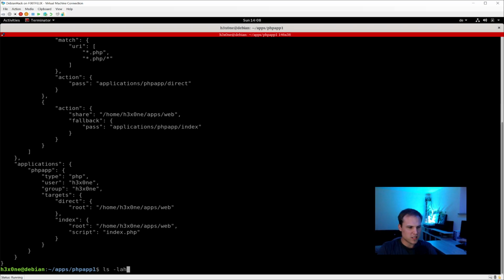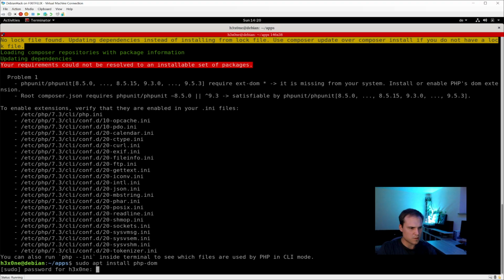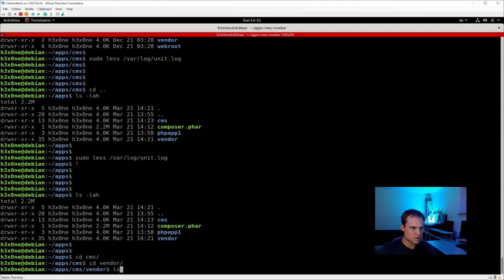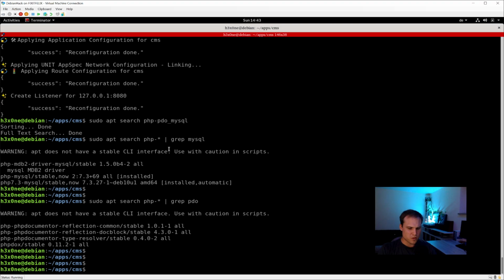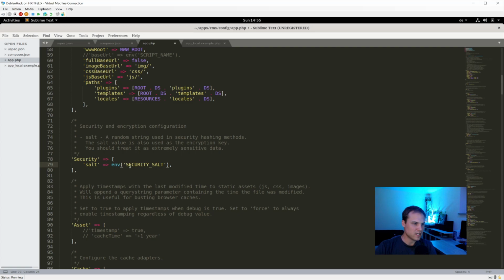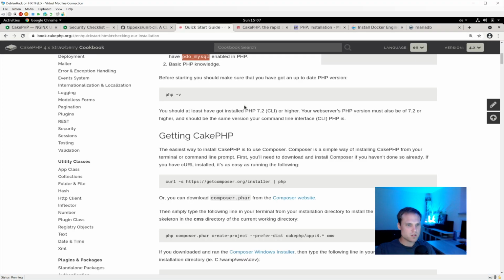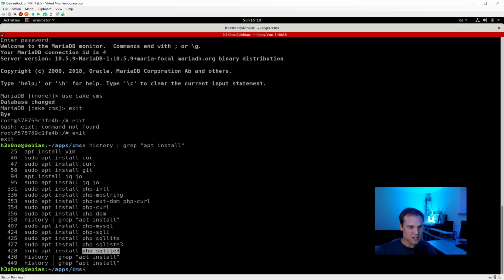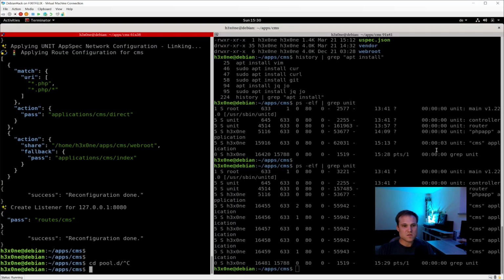**LIVE** NGINX Unit with CakePHP 4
How to install and run CakePHP4 on NGINX Unit.